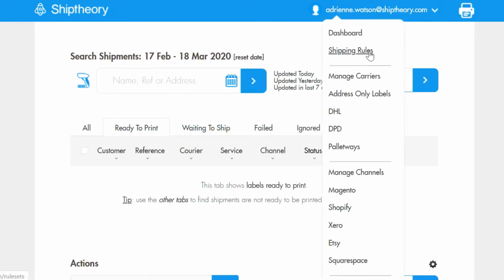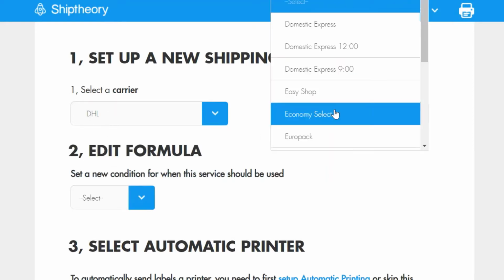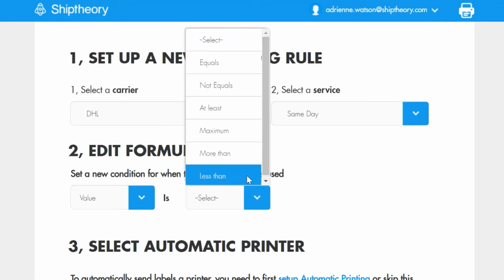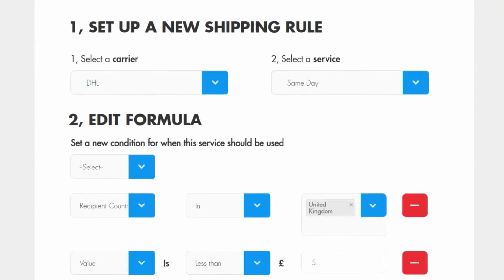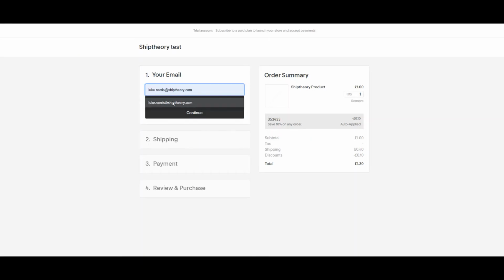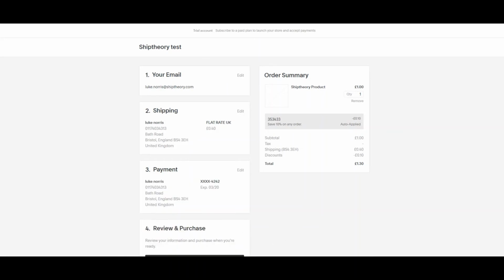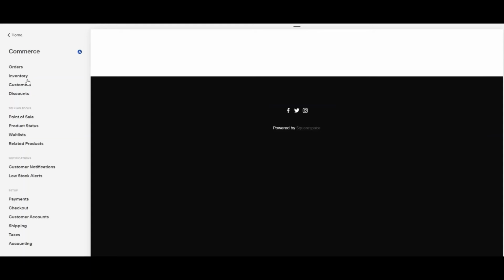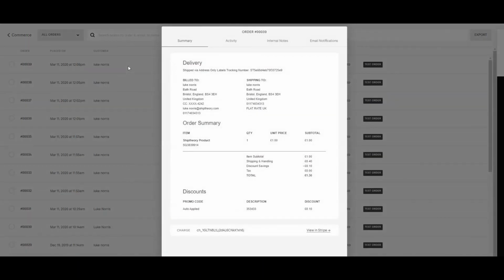How to ship with Squarespace and Shiptheory | Squarespace Tutorial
Follow our step-by-step tutorial on setting up automatic shipping label printing from your Squarespace store with the Shiptheory shipping software. Shiptheory is a Squarespace e-commerce integration that instantly prints shipping labels with delivery carriers such as FedEx, Yodel, and Royal Mail.